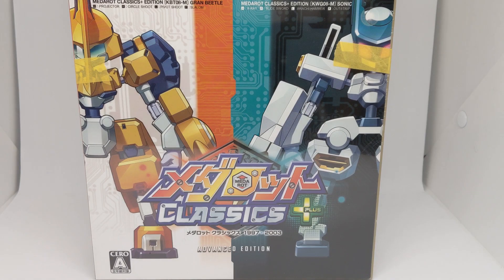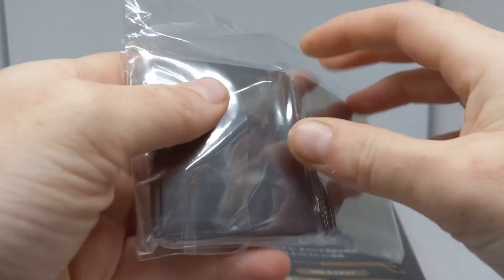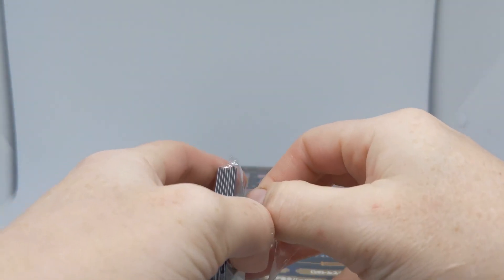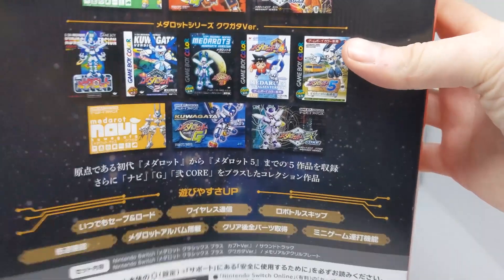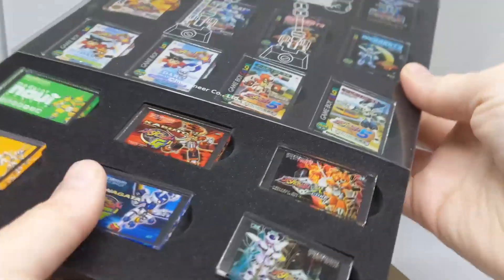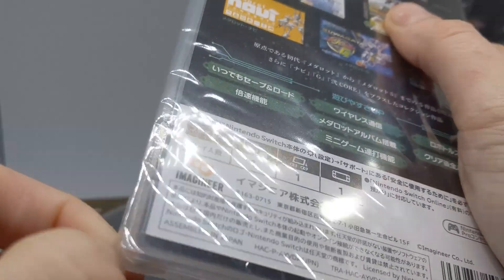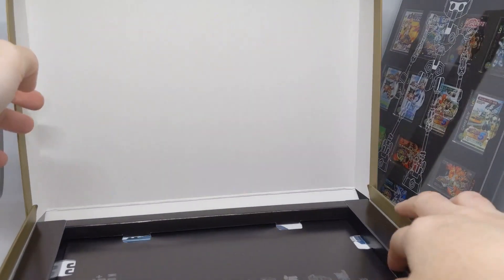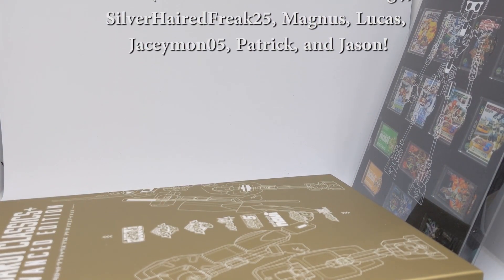Medarot Classics+ Advanced Edition Unboxing (Forgotten Nostalgia for Medabots!)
A few weeks ago, I was reminded that Medabots existed for the first time in about two decades, so I made sure to pick up this sweet and nostalgic collection of games!

Thank you to Chisai236 on Twitter for the incredible overlay art!

Thank you to our supporters on Patreon; Joe, Steven Reeves (WildWing64 on Archive of Our Own), Kaida Washi, Chisai (Who you can follow on twitter at chisai236), Kyle, Lizmet (Elecmon on tumblr), Nicholas, MetalMamemon, Sam, Anthony, Keith (From 'Gon x Will x Hunting: A Hunter x Hunter Rewatch Podcast'), SilverHairedFreak25, Magnus, Lucas, Jaceymon05, Patrick, and Jason!